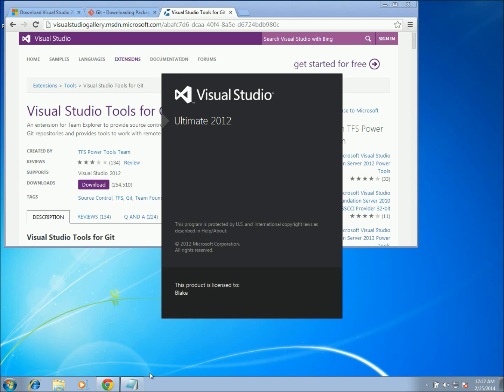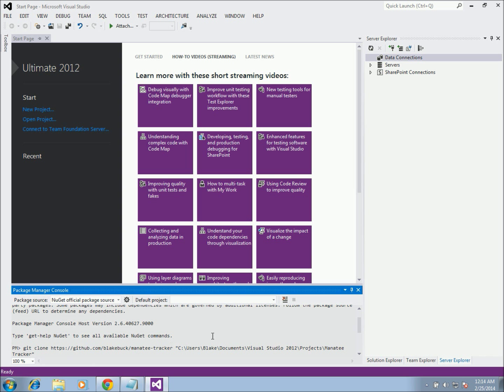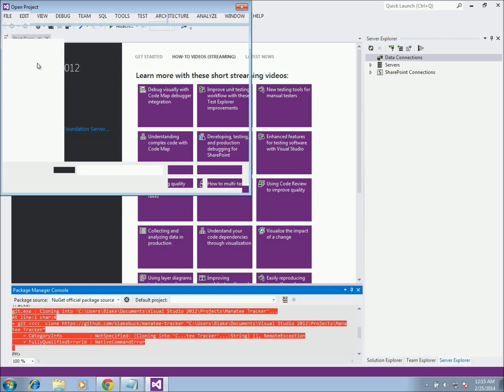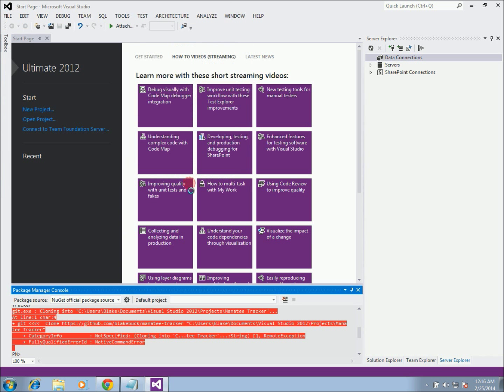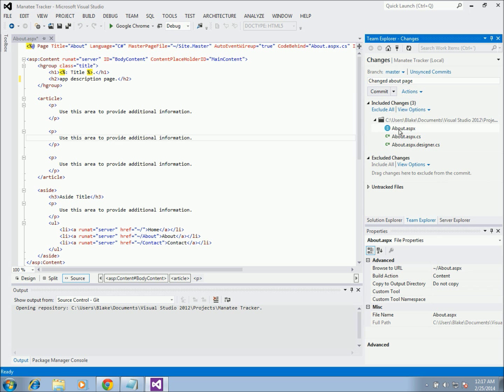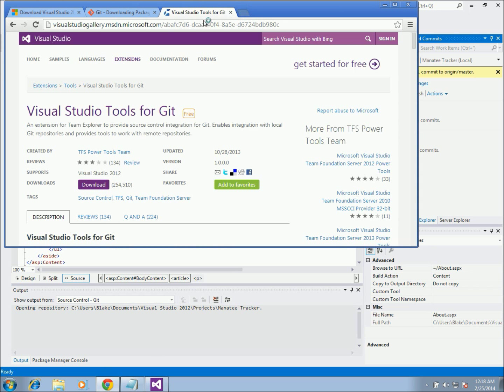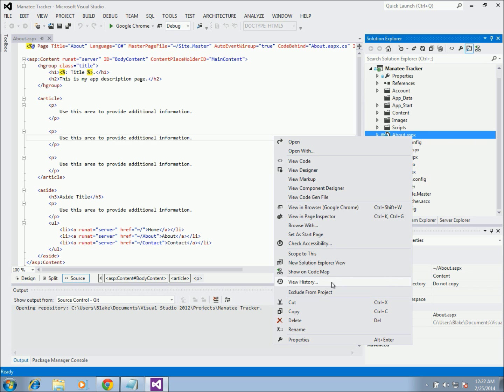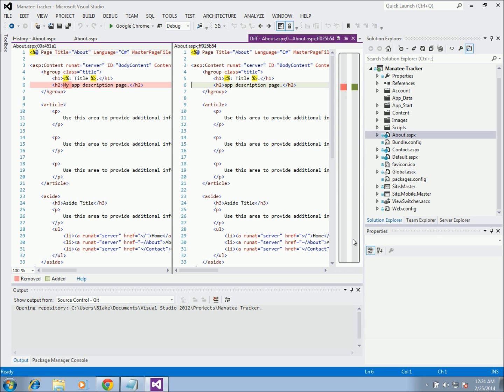Making Github and Visual Studio 2012 work together.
I had a hard time getting Github and Visual Studio 2012 working together. After hours of Googling and error, this is what I came up with.

BEFORE WATCHING, you will need to install the following:

Visual Studio 2012 Update (at least ver 2, this should be version 4):

Visual Studio Tools for Git:
(When installing select the option to run Git from the Windows Command Prompt.

Here is the string I used in the video at the PM prompt:

git clone [URL of GitHub Repo] "[Local Project Directory]"

Here is what mine looked like:

git clone "C:\Users\Blake\Documents\Visual Studio 2012\Projects\Manatee Tracker"